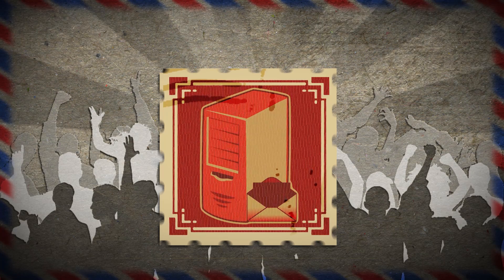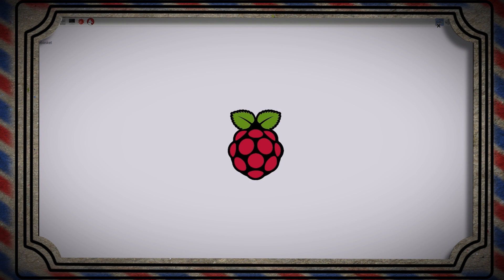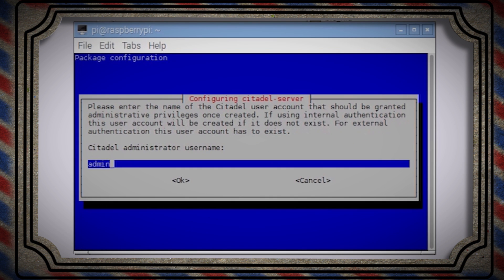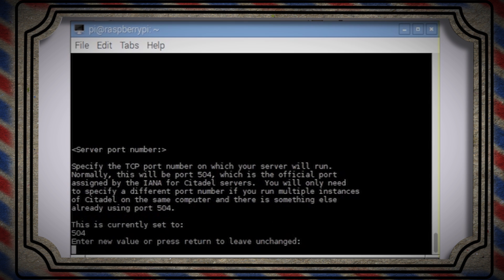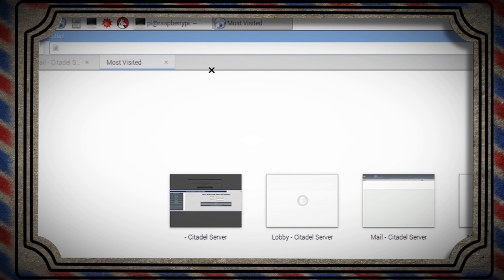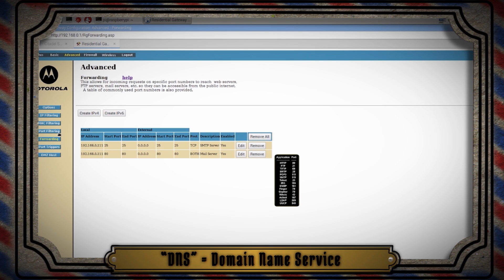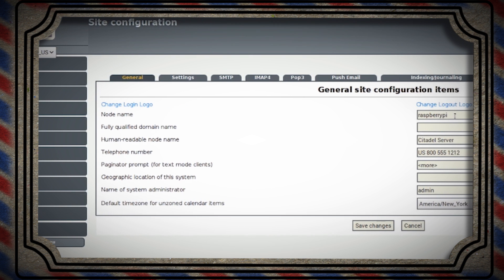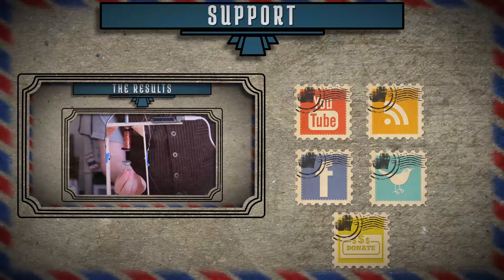How To Make A Basic Email Server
Make a simple home e-mail server using a Raspberry Pi and Citadel.

WARNING This video only shows the very basics required to set up an e-mail server. Hosting your own e-mail server comes with it's own dangers, including spam, potential hackers, and potential viruses. If you intend to follow this tutorial, please use due diligence to make it secure.